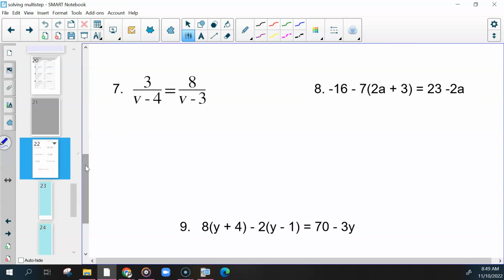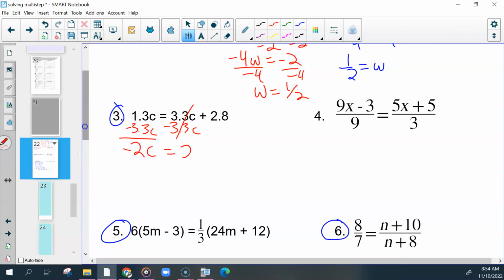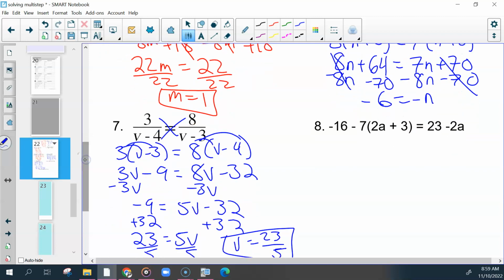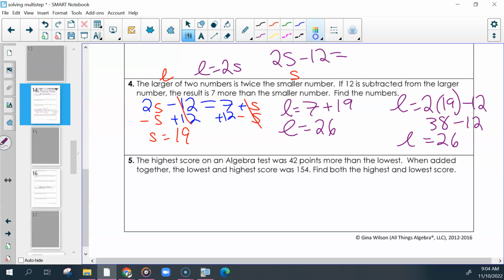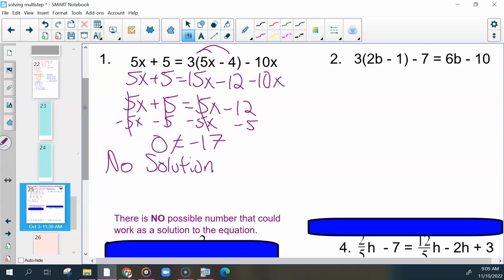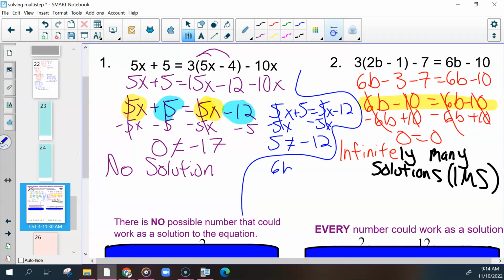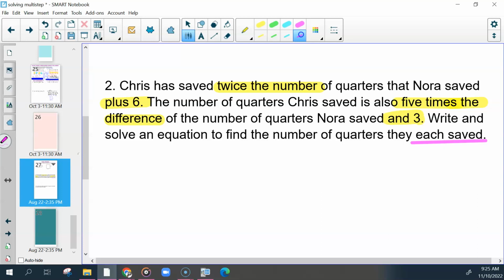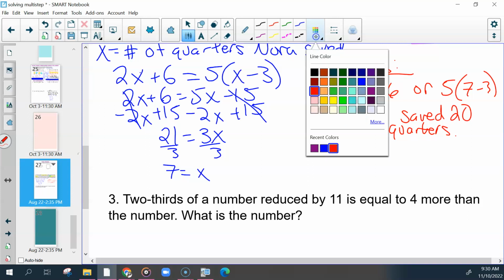Adv. Alg 1 2nd 11-10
We went over the problem I wanted you to try. Then we went over the problems from last class that you wanted to try. Then we talked about special case solutions (no solution & infitinely many solutions) and how to tell if you get those. Then we didi a word problem with solving equations with variables on both sides.